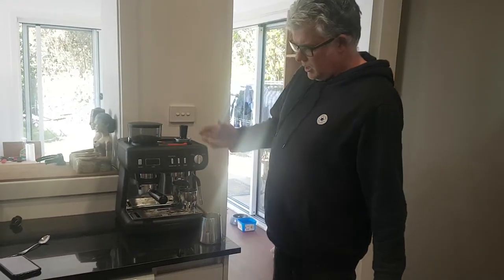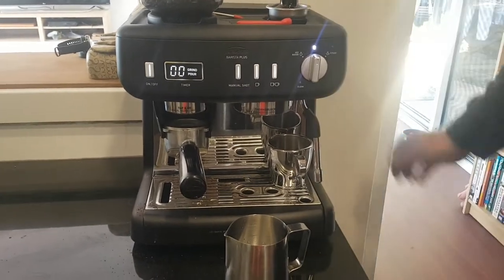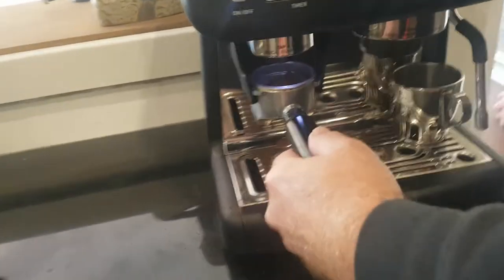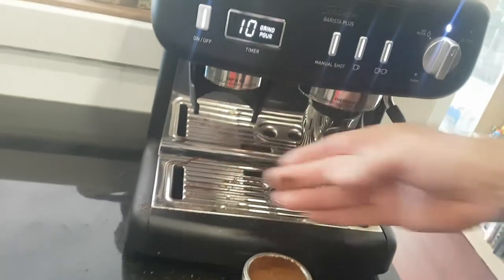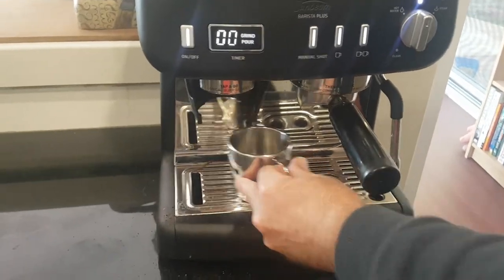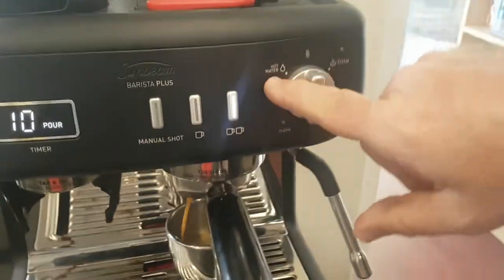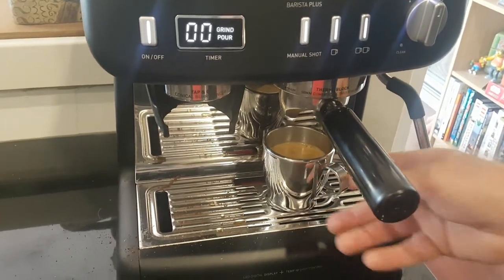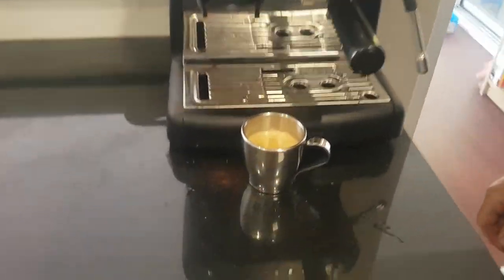Sean Reviews the Sunbeam Barista Plus Espresso Machine | The Good Guys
We sent one of our Gold Service Extras Members a Sunbeam Barista Plus Espresso Black (EMM5400BK) and here's what they had to say about the product.

Explore the Sunbeam coffee machines range available from The Good Guys

Follow the link to shop the full Sunbeam range available at The Good Guys